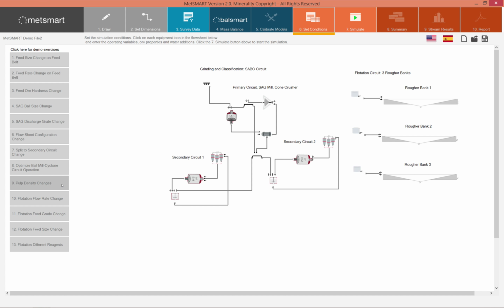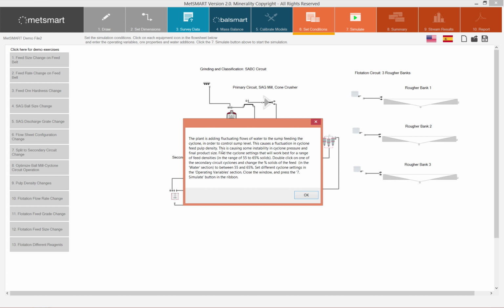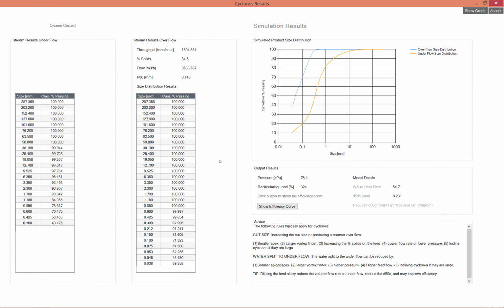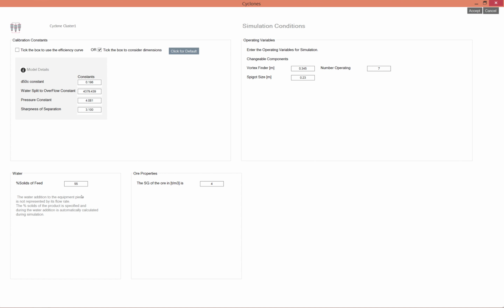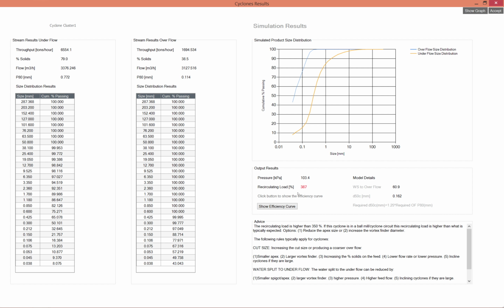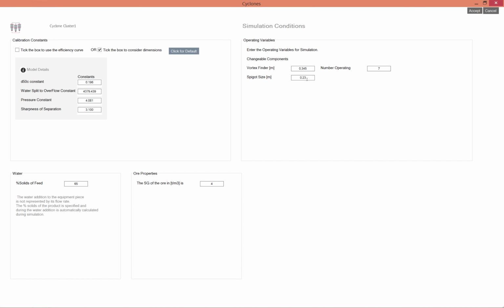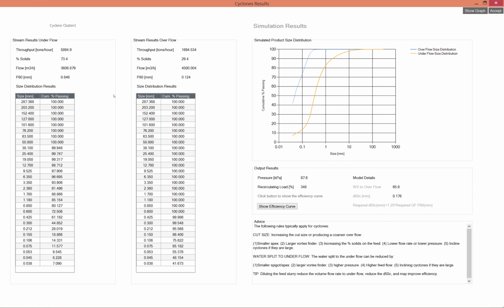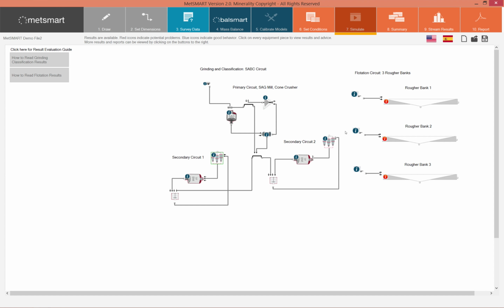Exercise 9 in Demo: Cyclone Feed Density Change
The sump level can be controlled by adding more or less water during  operation. This will affect cyclone operation and cyclone settings that can deal with a range of feed densities are required.